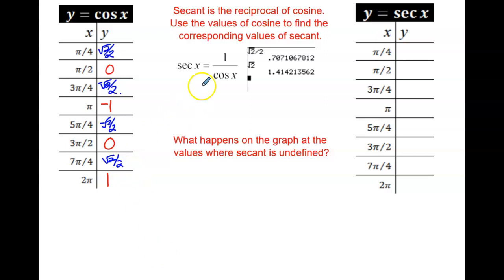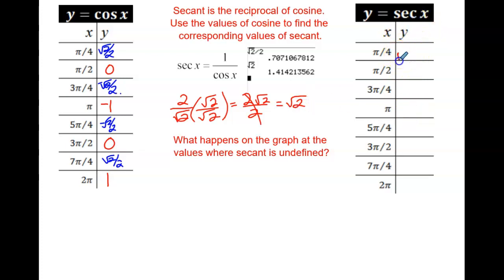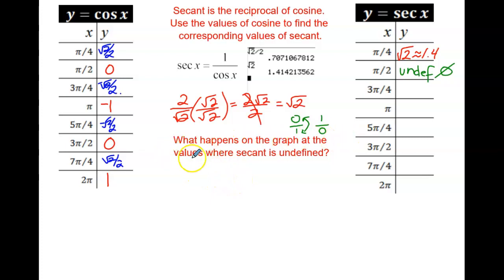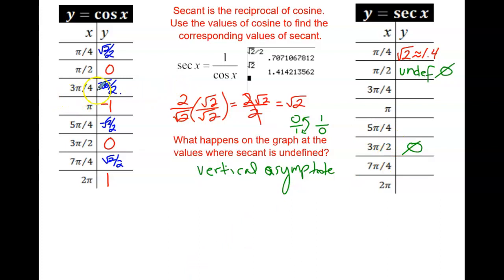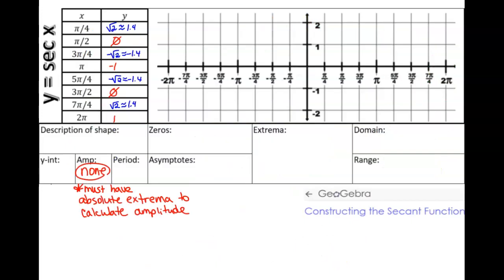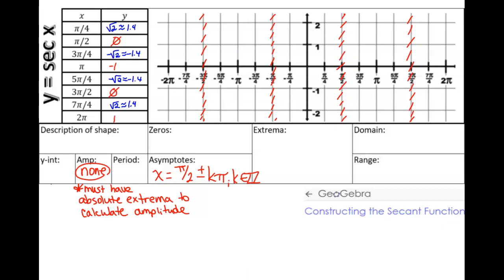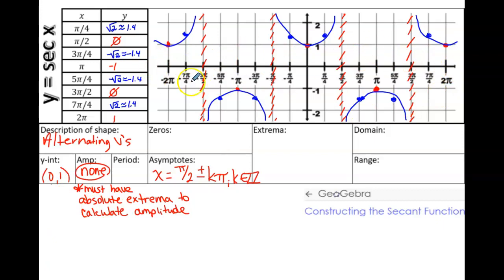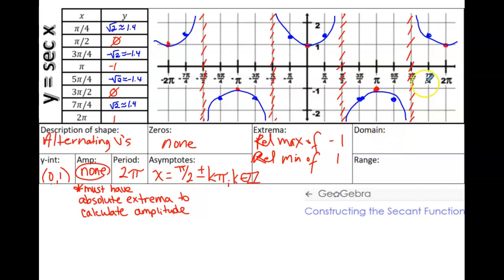U6L1: Parent Graph of Secant Function